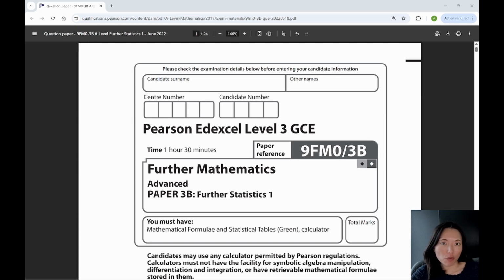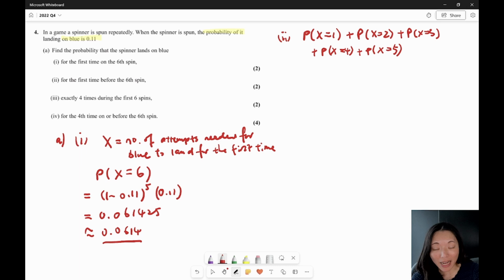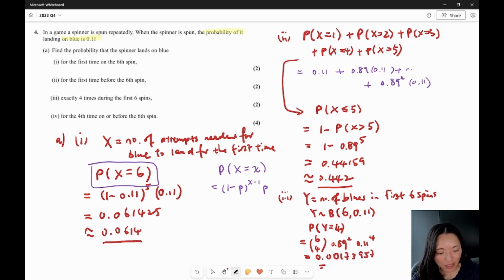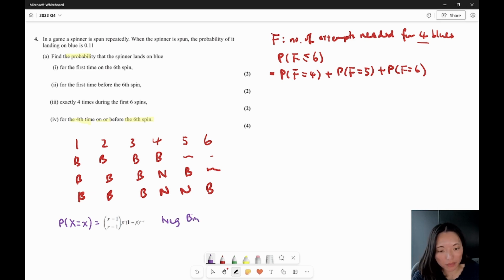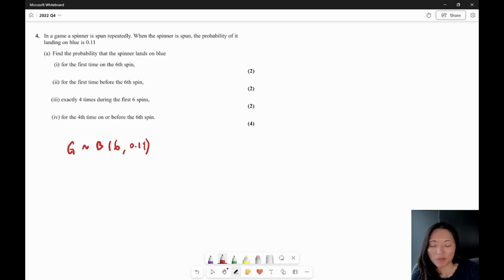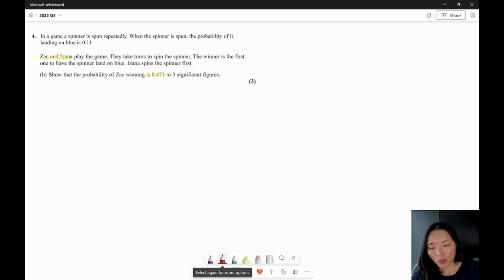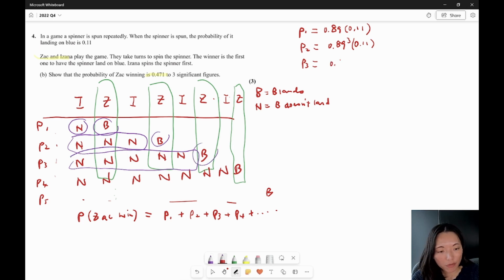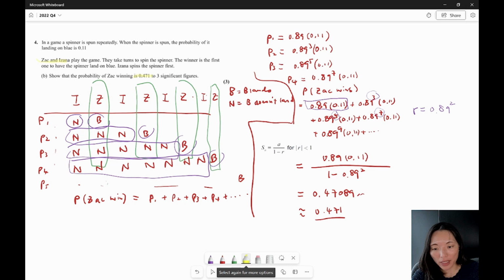Edexcel A Level | Further Statistics 1 | 2022 Paper 3B | Question 4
Question 4

Topics Covered:
 • Geometric Distributions
 • Negative Binomial Distributions